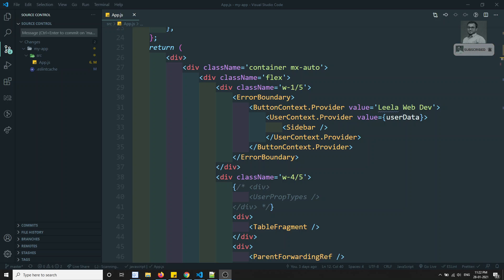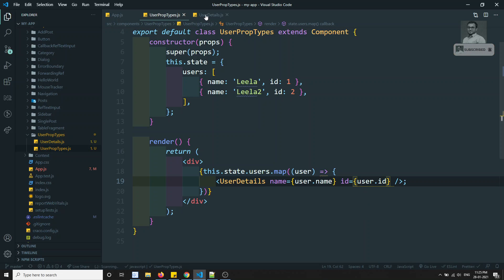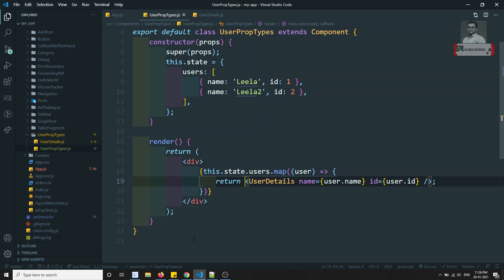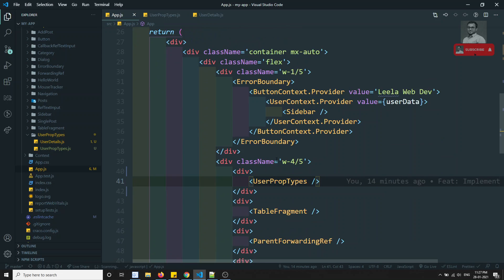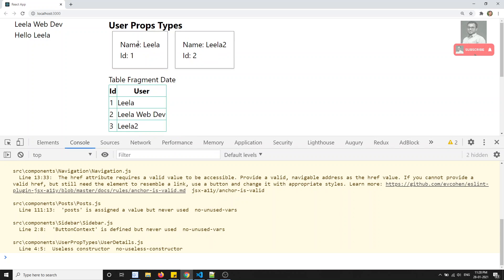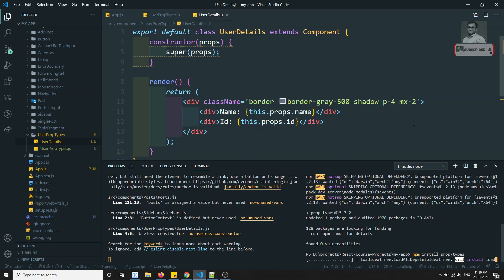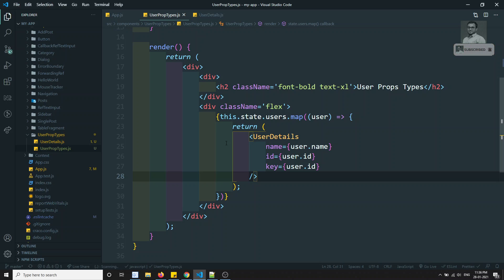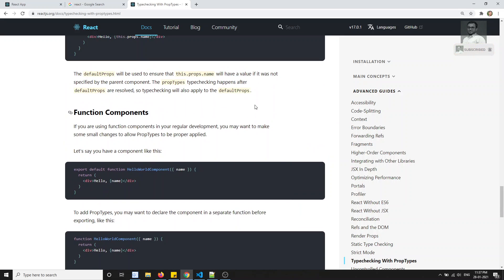30. Typechecking With PropTypes. Write Data type Validations for Props in React Component - ReactJS.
Hi Friends
In this video, we will see how to write the validations for the props in the react components using Prop-Types.